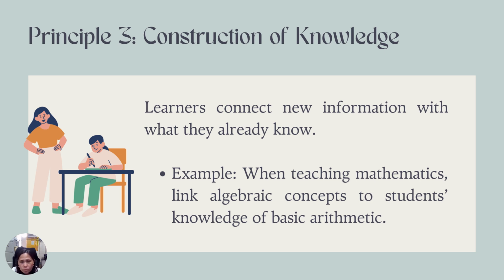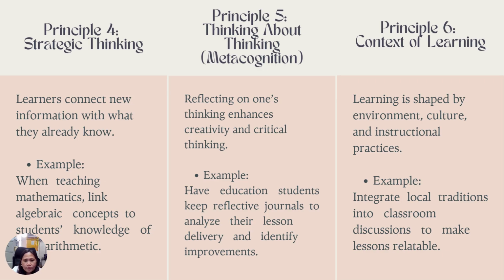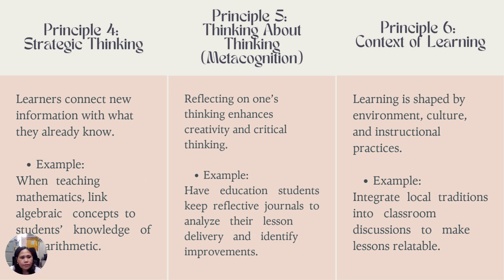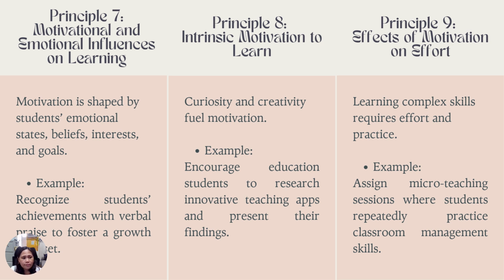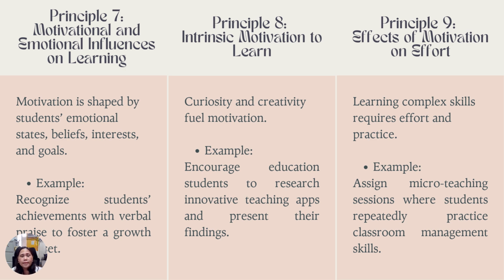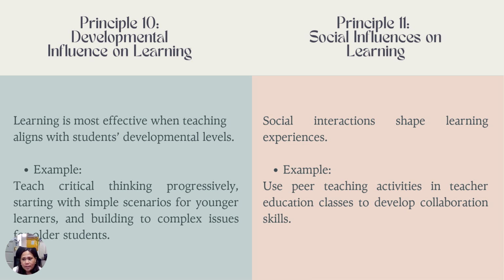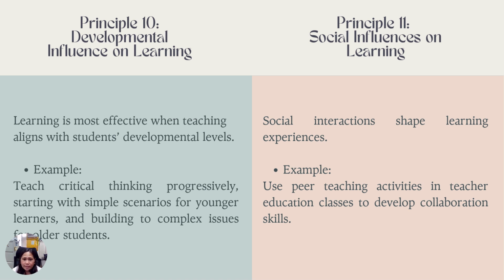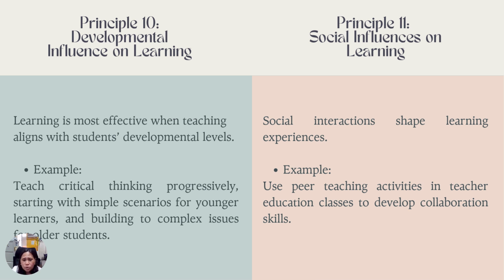ED 123 Lessons 1&2